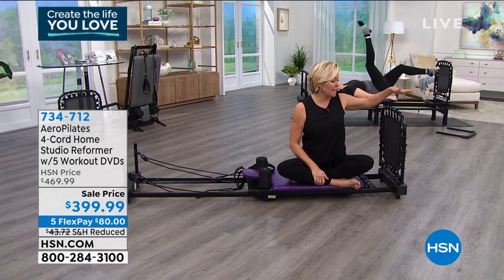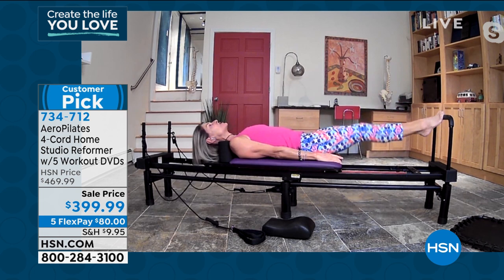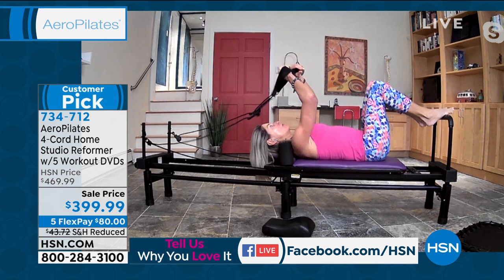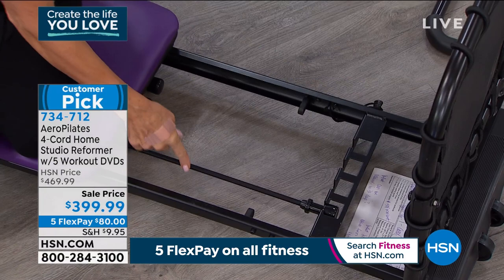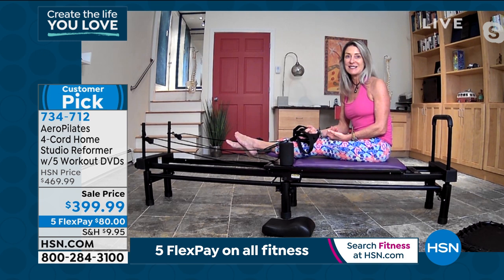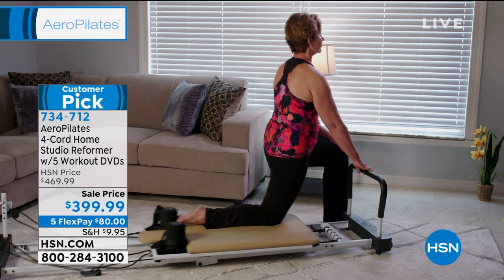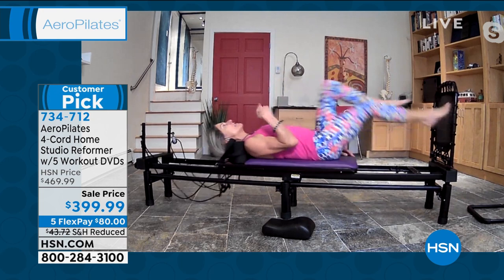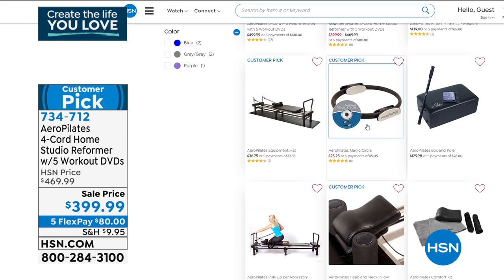AeroPilates 4Cord Home Studio Reformer with 5 Workout DV...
AeroPilates 4Cord Home Studio Reformer with 5 Workout DVDs
The AeroPilates Home Studio Reformer provides the fullfeatured Pilates workout you desire in one luxurious package. Thanks to a combination of accessibility, comfort, and training supplements, it is now possible experience the benefits of a commercial Pilates studio in the comfort of your own home with the AeroPilates Home Studio Reformer. Whether your goal is trimming fat, toning, and stretching major muscle groups, or improving cardiovascular health, the AeroPilates system is designed to help. Here's to your health.

    Aeropilates Home Studio Reformer
    5 Instructional DVDs
    Online streaming access for workouts
    AeroPilates wall chart
    Healthy eating guide
    30day Jumpstart program
    Manufacturer's 3year limited warranty on frame/90days on parts

    Consult a physician prior to commencing an exercise program and follow his/her recommendations in developing your fitness program. If at any time during exercise you feel faint, dizzy, or experience pain, stop and consult your physician.
    Keep children and pets away from this equipment when in use.
    Set up and operate this equipment on a solid level surface. Do not position it on loose rugs or uneven surfaces.
    Make sure adequate space is available for access to and around this equipment.